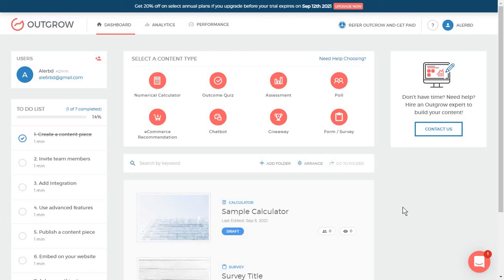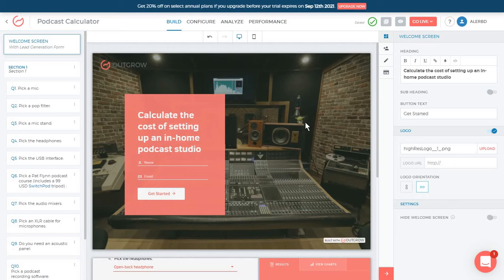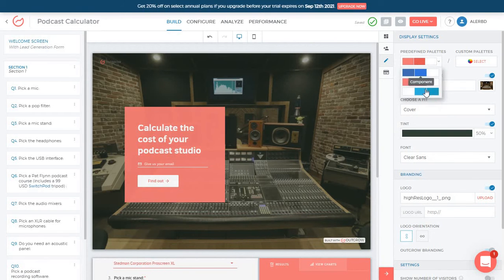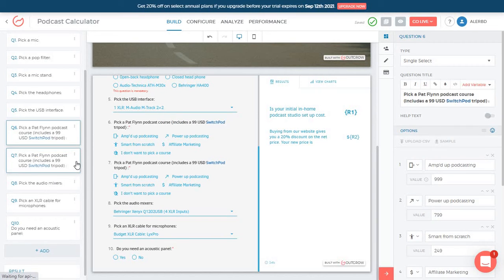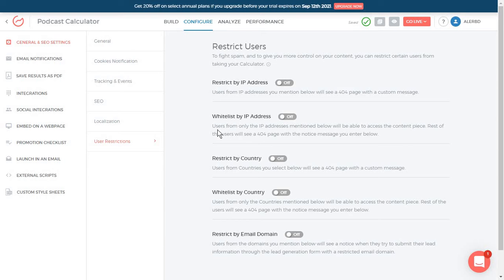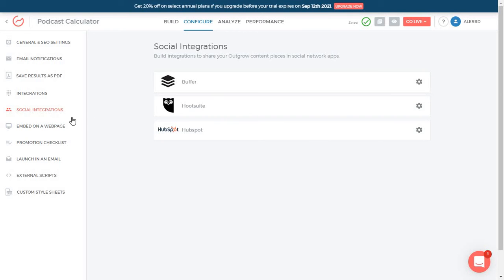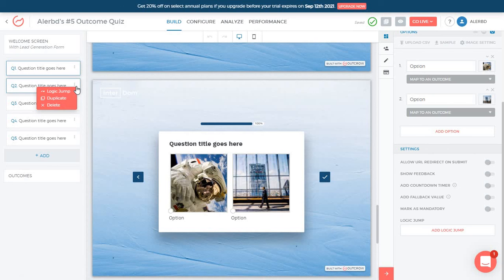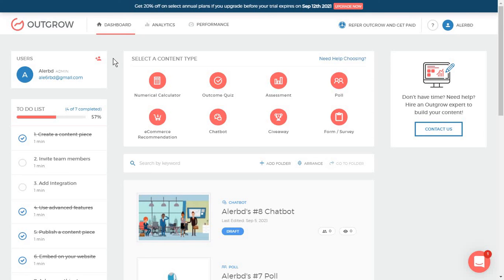Outgrow Tutorial - Creating Interactive Content in Minutes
I initially started this Outgrow tutorial with the idea of going through every single content type. However, the tool's editing options are similar throughout the entire app so you really only have to get used to them within one type of content. Have fun with this!

Come back soon for more tutorials and reviews of other social media marketing, productivity, and design tools!